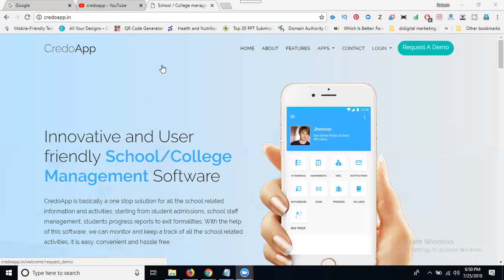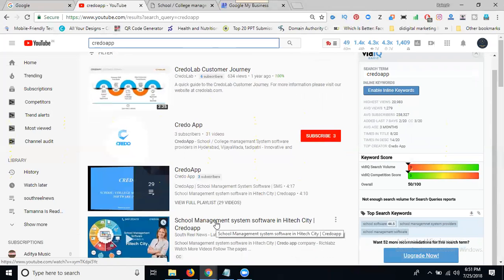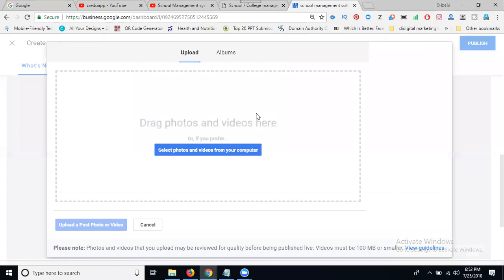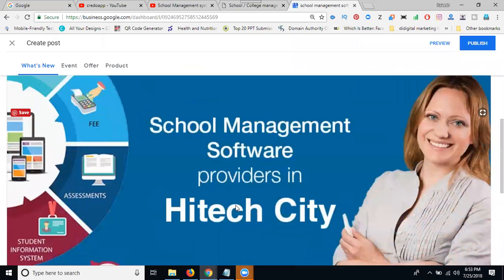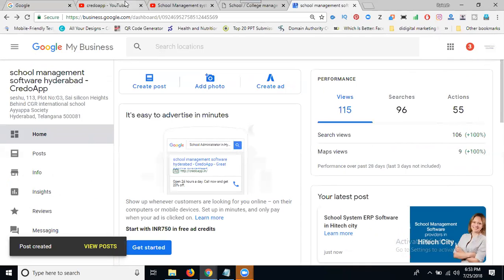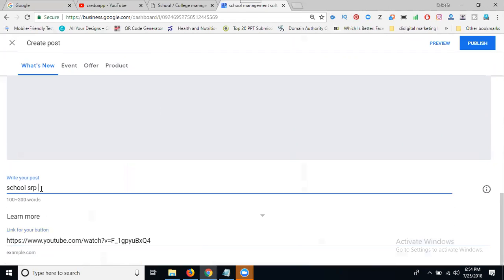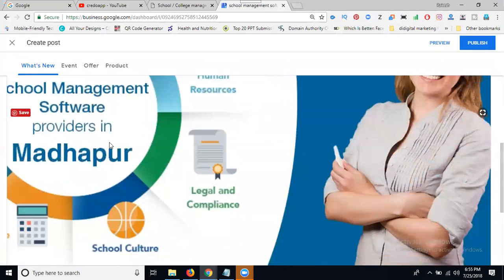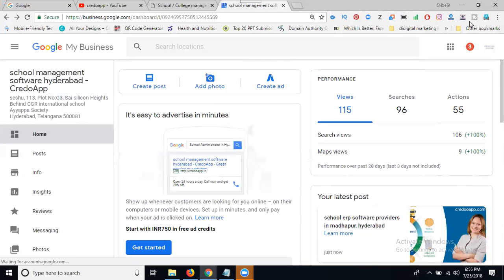How to advertise youtube videos on google map 2018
Learn This Training Video - How to advertise youtube videos on google map 2018 tutorials by digitalrakesh